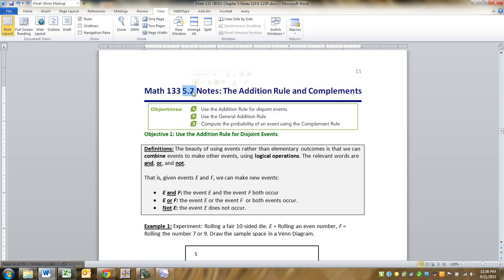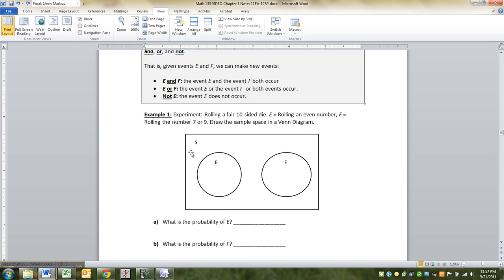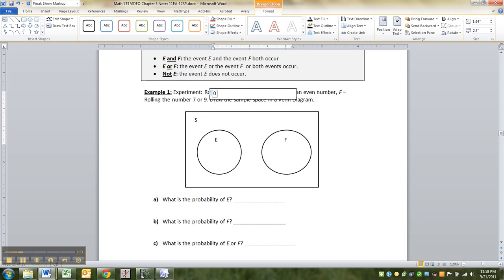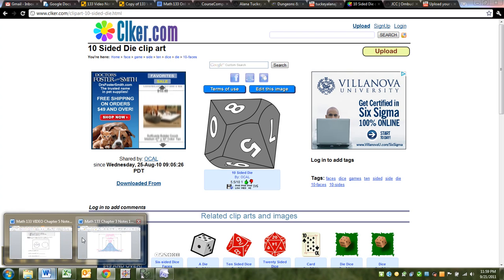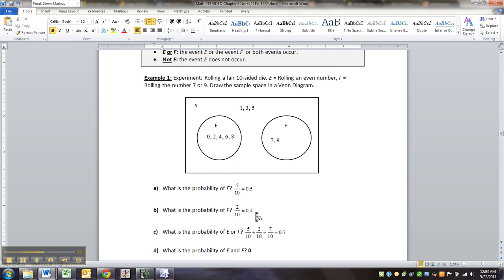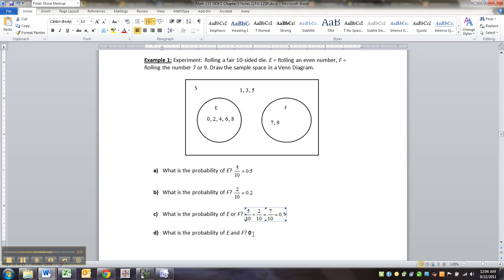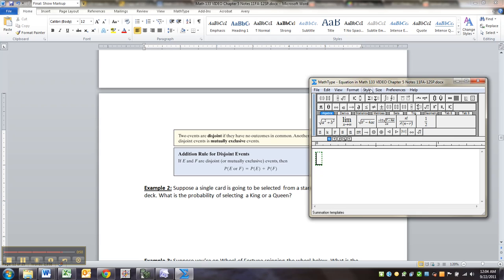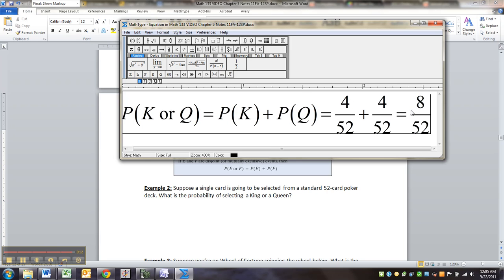5.2 Lecture - Part 1 of 7 - Math 133